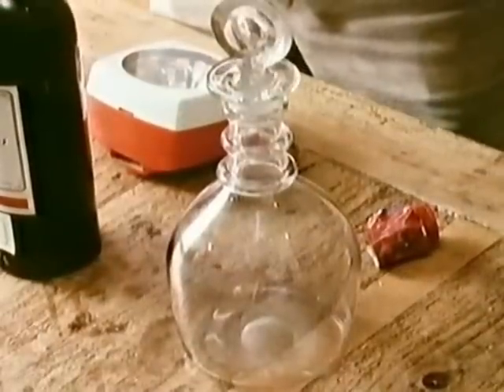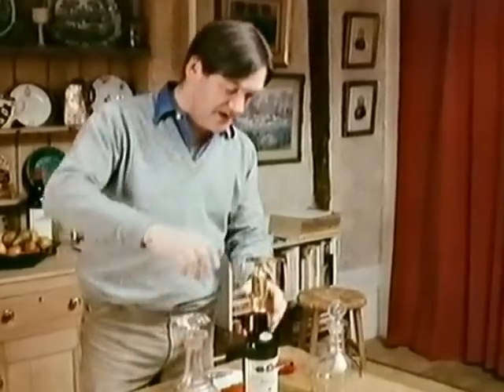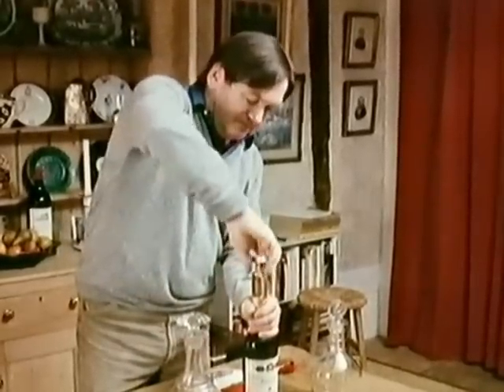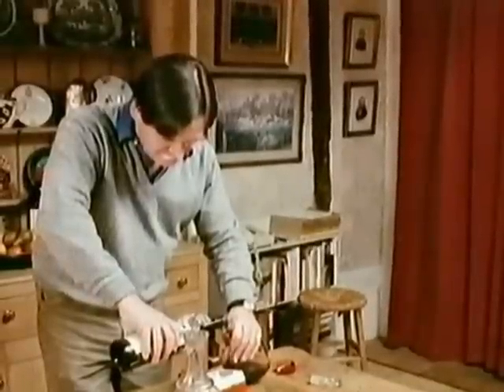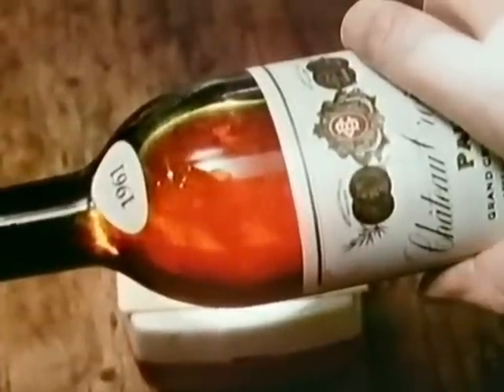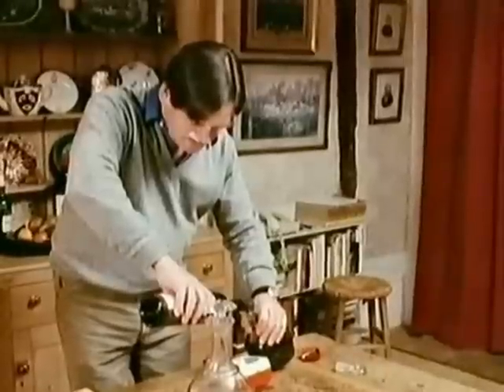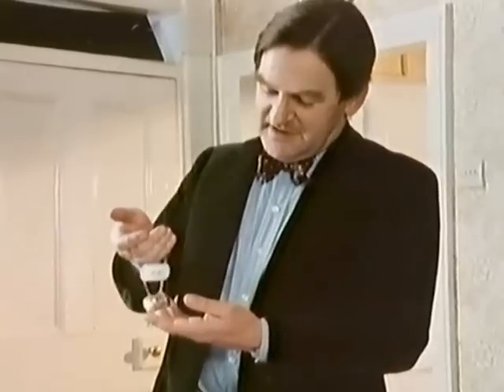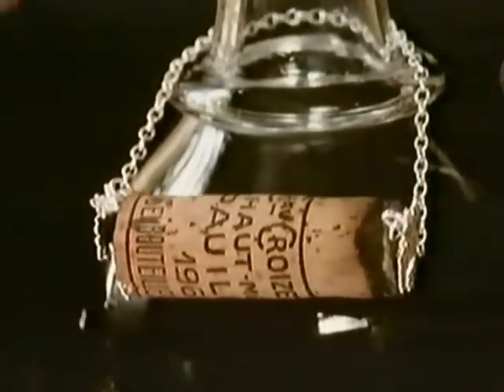Episode 7 - How to handle a wine with Hugh Johnson